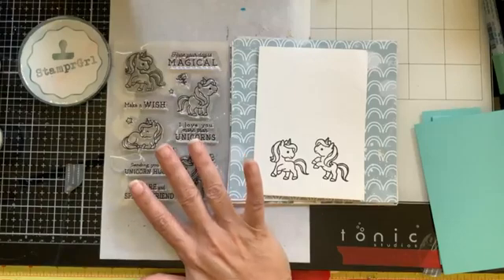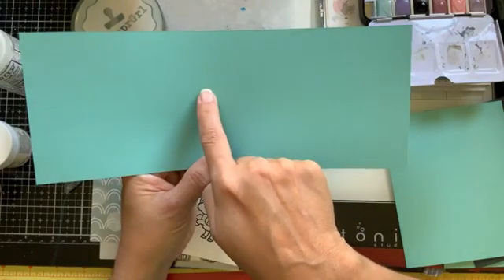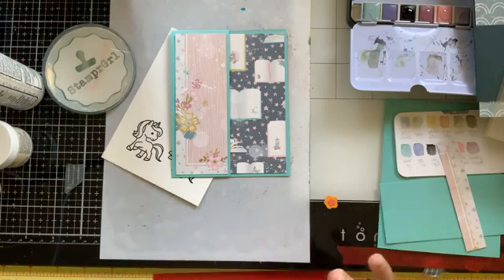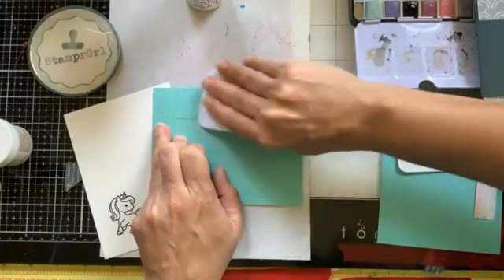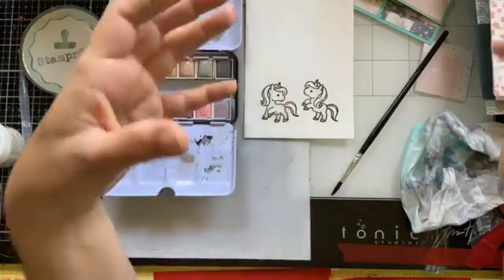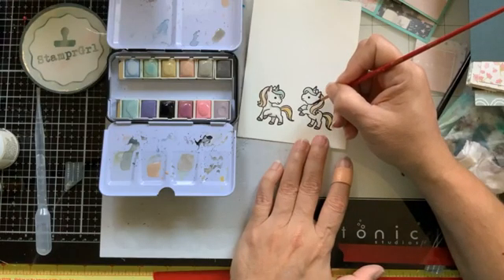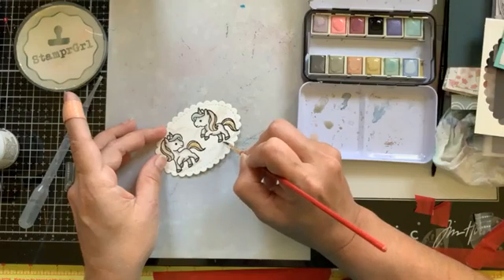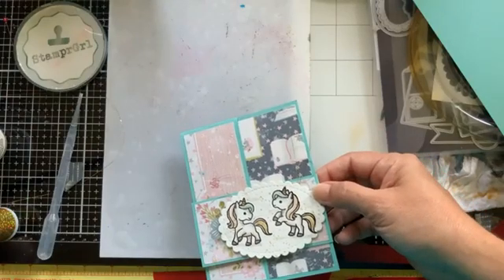Unicorn Hugs Showcase Long Fold Class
This is my Facebook Live class using the ​⁠@kraftinkimmiestamps6217 Unicorn Hugs Bundle.